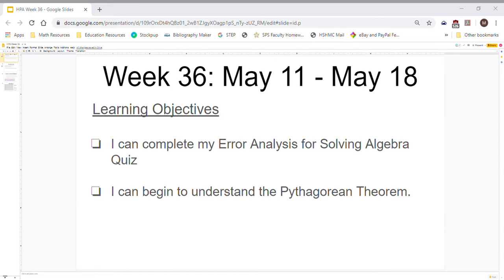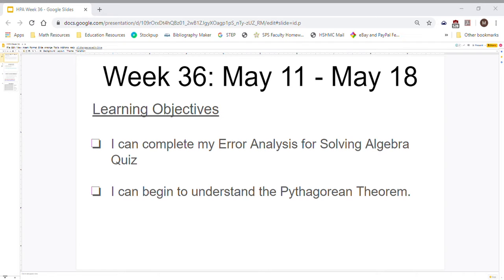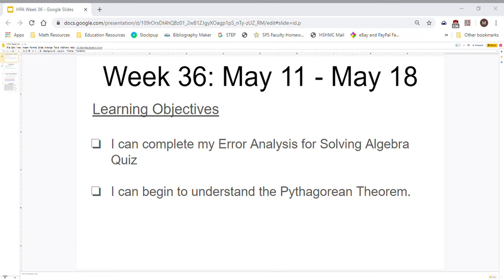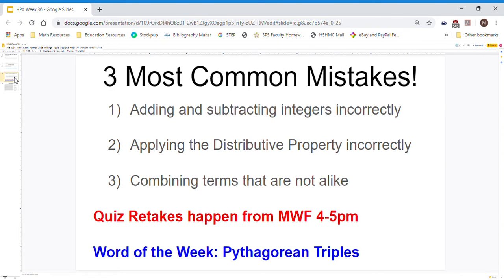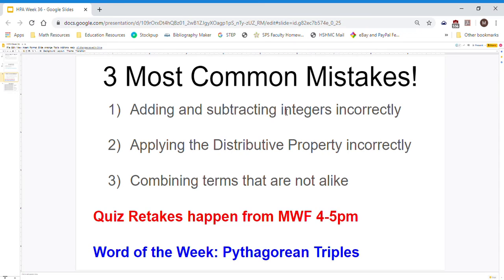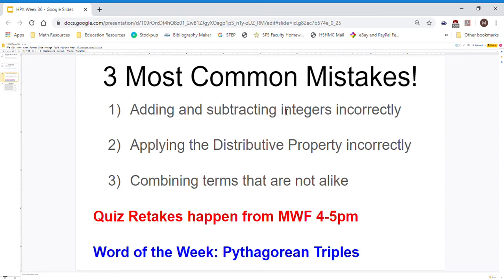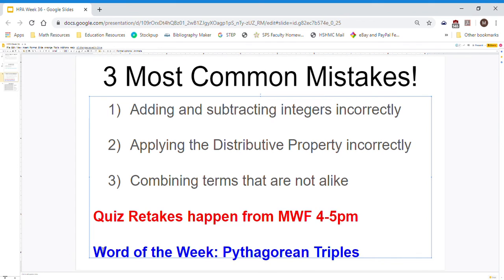36.1 HPA - Weekly Slides (May 11 - May 18)